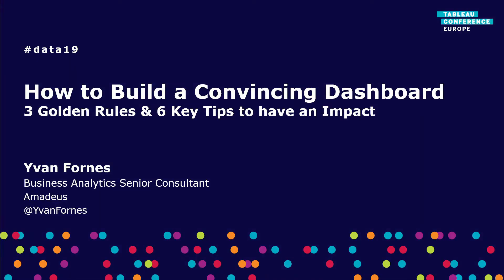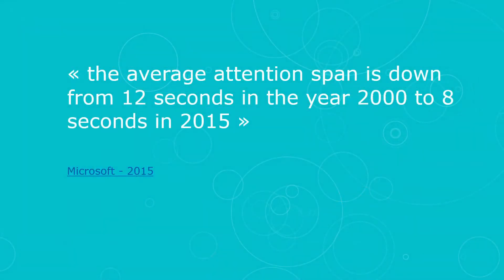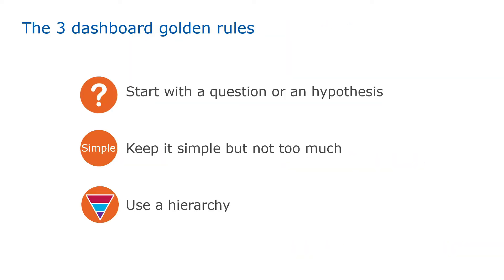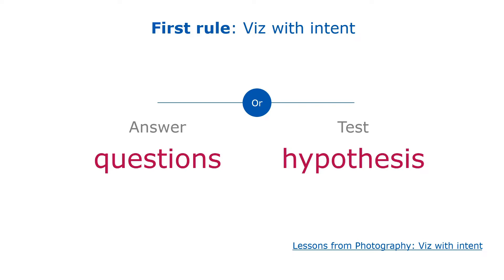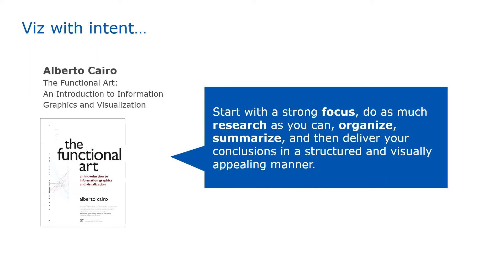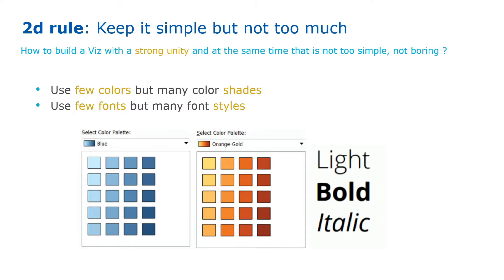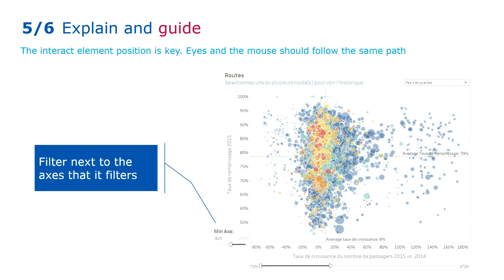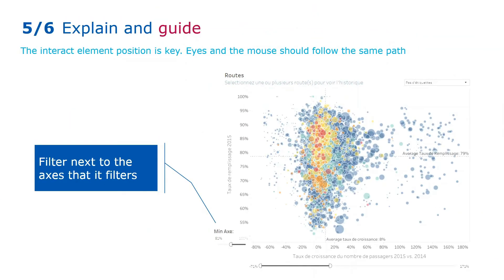How to Build a Convincing Dashboard | The Three Golden Rules and Six Key Tips to have an Impact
Join Tableau Zen Master and data visualization MBA teacher, Yvan Fornes, and learn how to design a dashboard that answers a question and has an impact.  Yvan will share how to make engaging and useful dashboards that help people make better decisions.